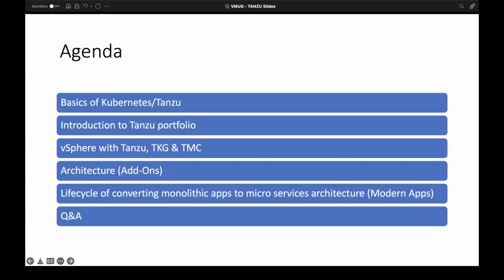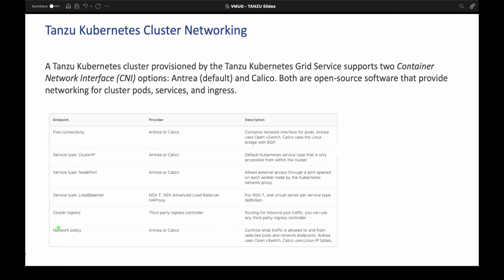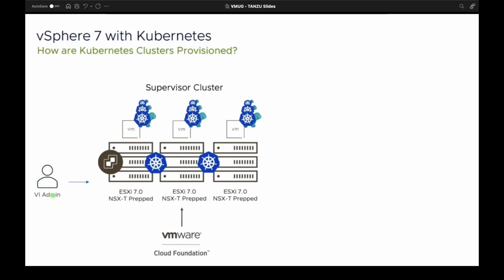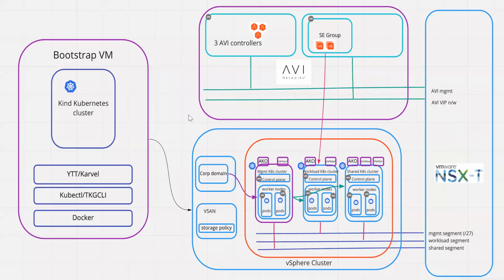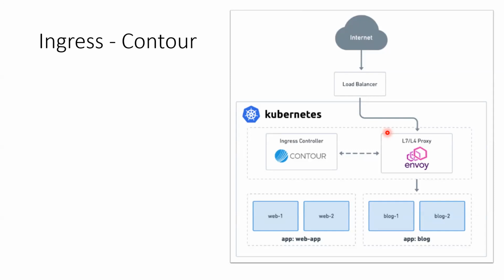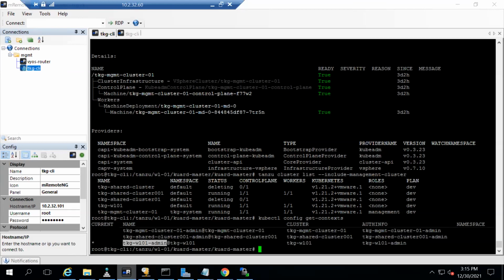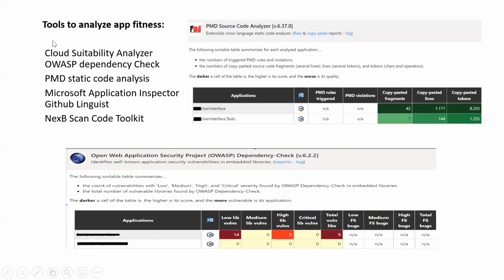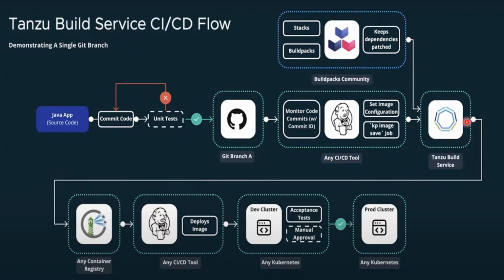VMUG Delhi Virtual Meeting - Getting Started with VMware Tanzu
Welcome to the VMUG Delhi NCR community.

Title: Getting Started with VMware Tanzu
Organizer: VMUG Delhi
Speaker: Varun Sidana, Sam Edric
Schedule: 30th Dec 2021, at 4-5 PM IST

Agenda:
- Introduction to Tanzu Portfolio
- TKG Architecture
- Deploying PODs in TKG
- Lifecycle of Converting Monolithic Apps to Micro Services
- Q & A